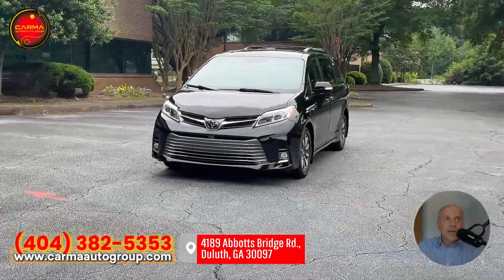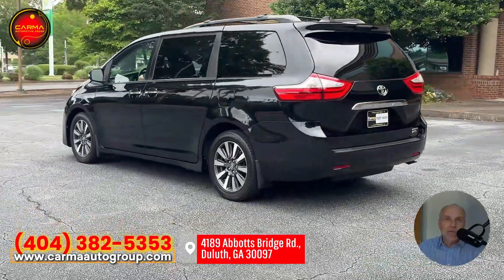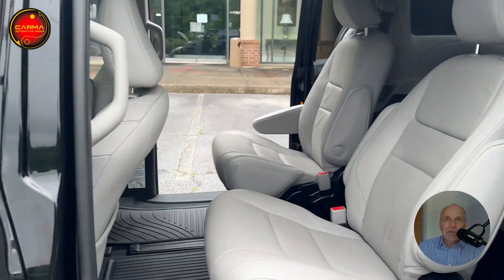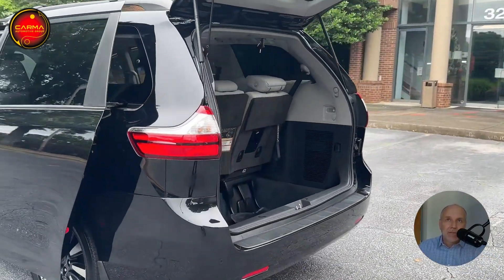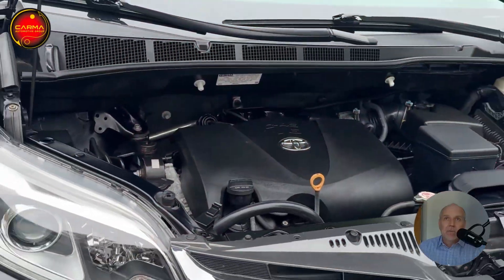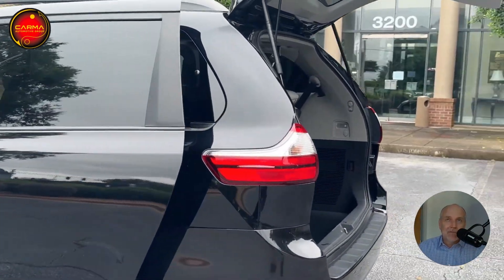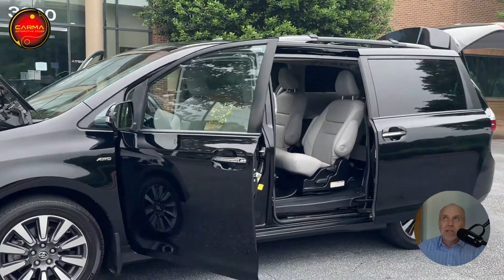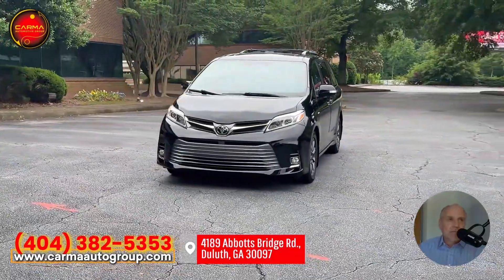2019 Toyota Sienna Limited Minivan 4D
Mileage:  42992

2019 Toyota Sienna Limited Minivan 4D

4189 Abbotts Bridge Rd, Duluth GA, 30096

Hours of Operation:
Mon-Sat 9a-8p
Sun 12p-6p

for more information.